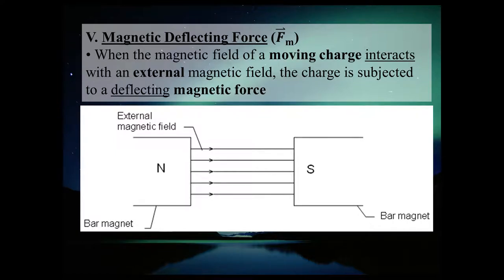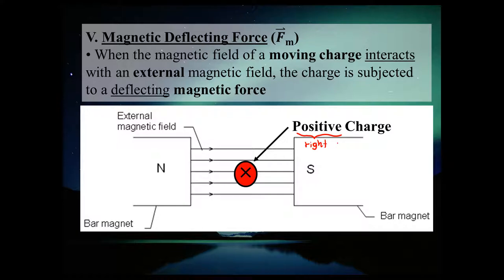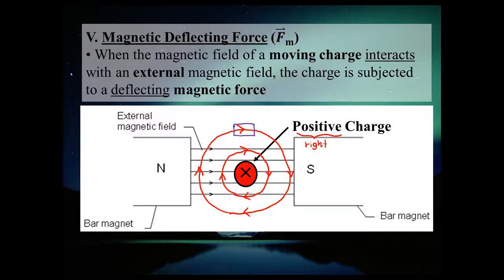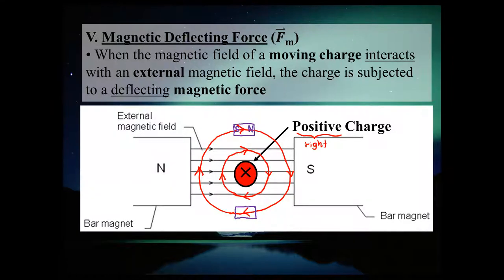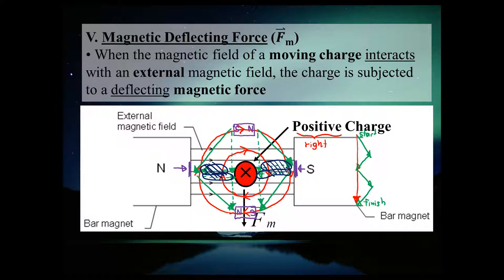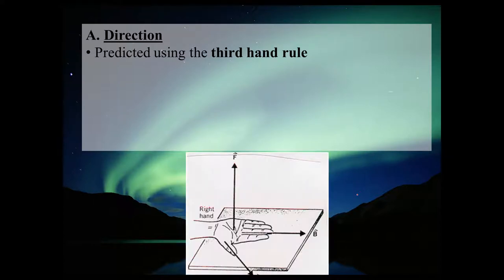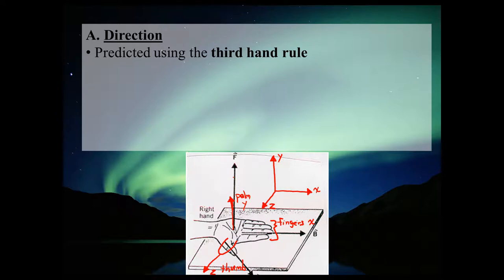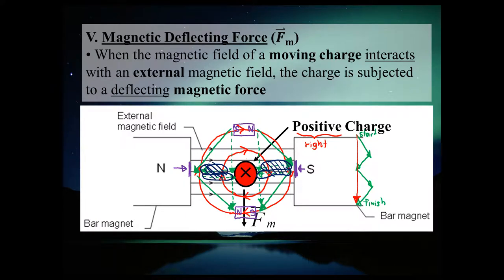Magnetism Lecture #3 - Magnetic Forces